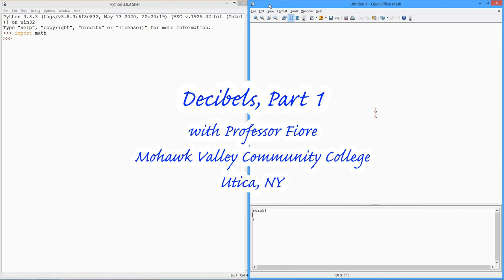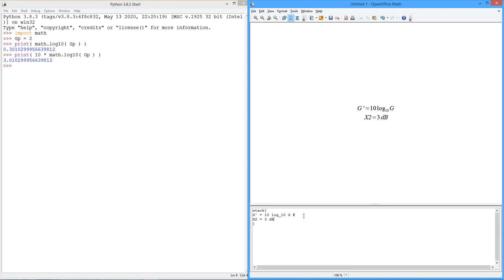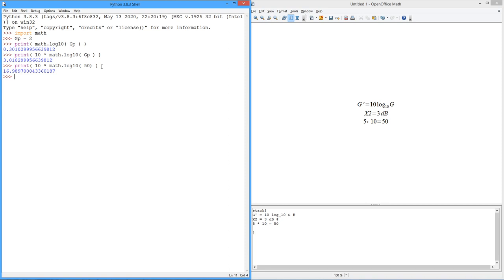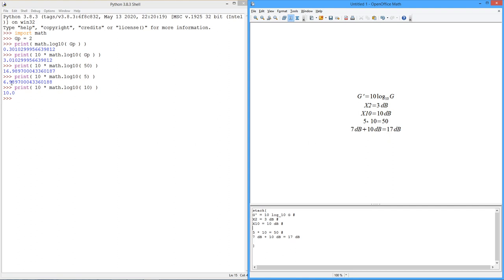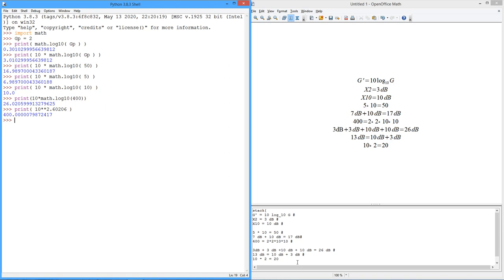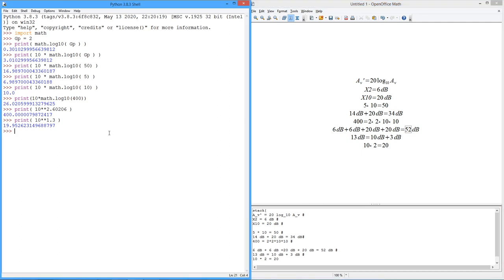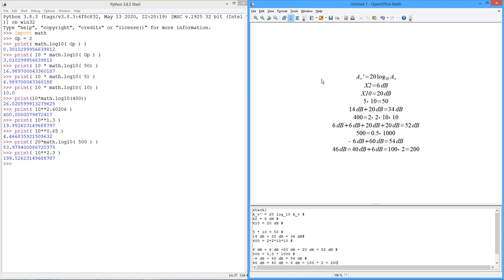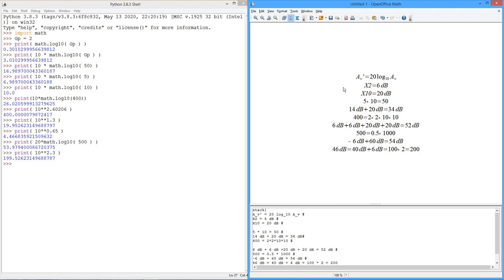Decibels, Part 1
In this video we introduce the concept of decibels and show how to convert from ordinary gains to decibels gains and back, for both power gain and voltage gain. (A misspeak at 6:02- the ordinary gain is 50, not 50 decibels.)

References: Operational Amplifiers and Linear Integrated Circuits: Theory and Application; Chapter 1.
AC Electrical Circuit Analysis: A Practical Approach, Chapter 10.